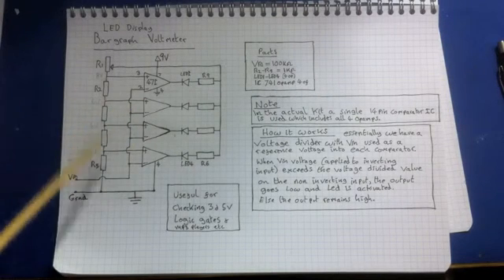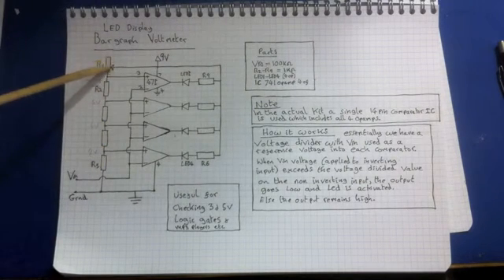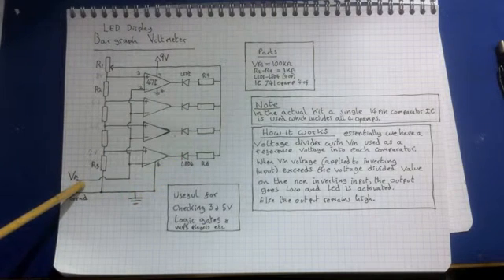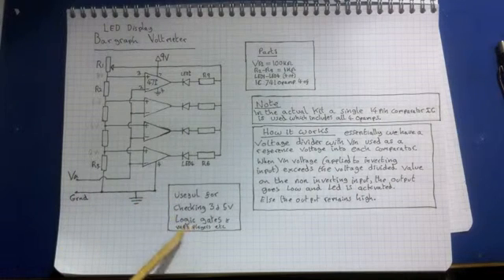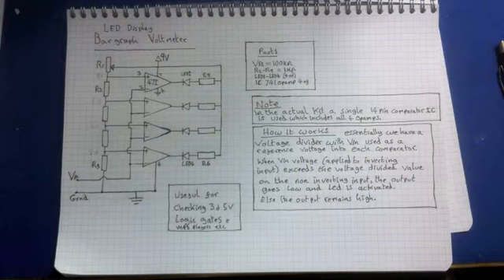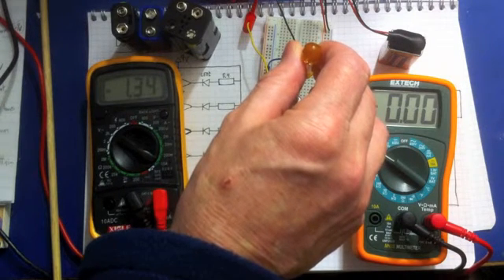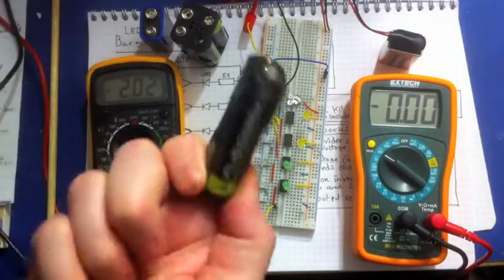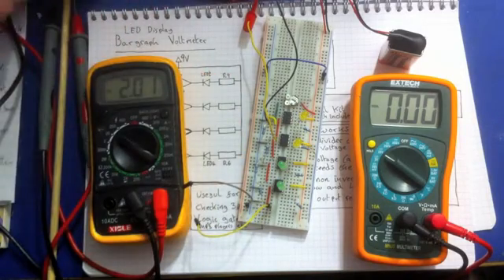Voltage Bar Graph Part 1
The theory behind the voltage bar graph.

Adjustable ranges up to 9volts. (examples below)
2volt resolution gives led indications at 2volts, 4volts and 6volts.
1volt resolution gives led indications at 1volt, 2volts and 3volts.